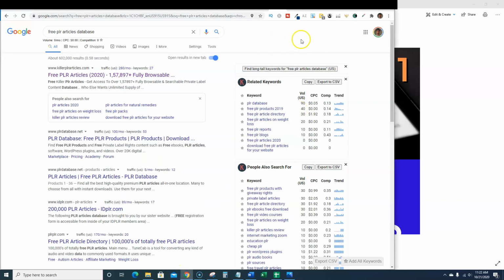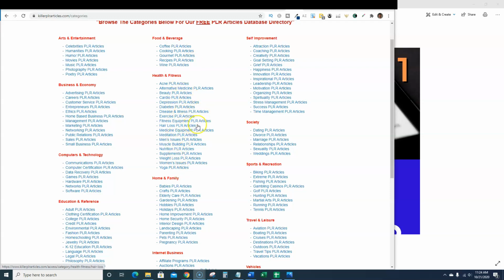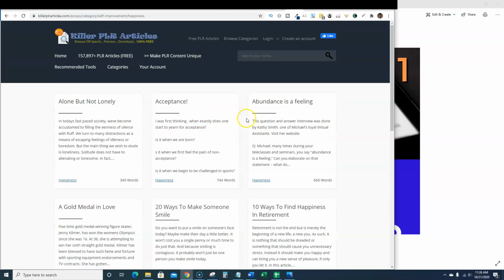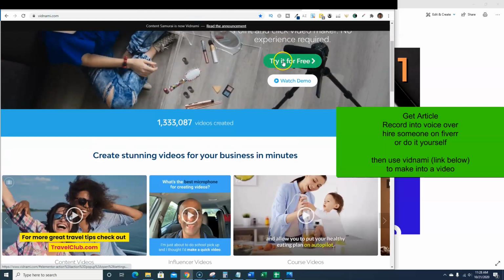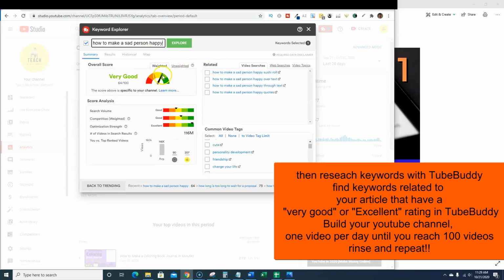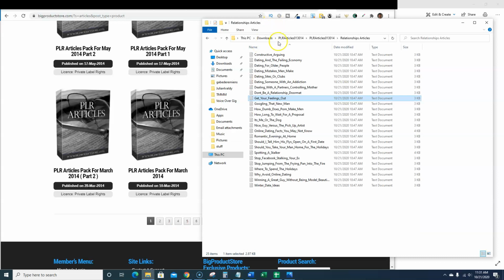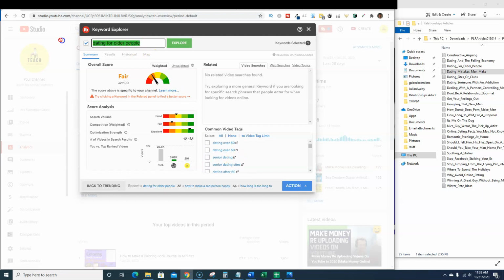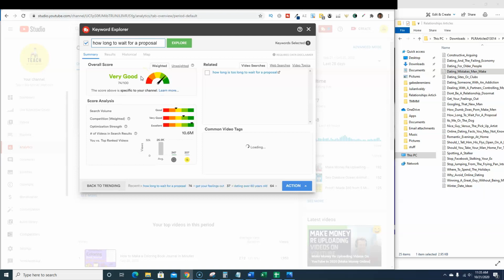How to Make Money with PLR Articles (Mini Course Part 1)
Video #2 in my Make Money from PLR Mini Series!

How to Make Money with PLR Articles

This video kicks off a brand new series or mini course about making money with PLR products.

I make money every month with PLR products and am qualified to show you how to make money with PLR products.

In this video I show you the best places to get free plr articles and then how to create youtube channels with them.

Also don't forget to check out my premium course called PLR Profits Academy. All my secret strategies are revealed in this course.

I hope you enjoyed How to Make Money with PLR Articles. Join me next time!